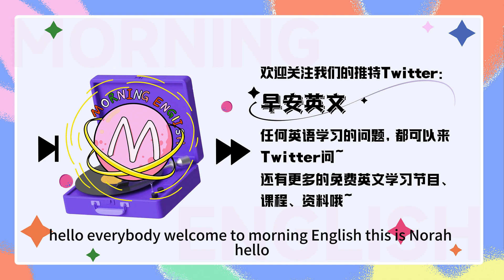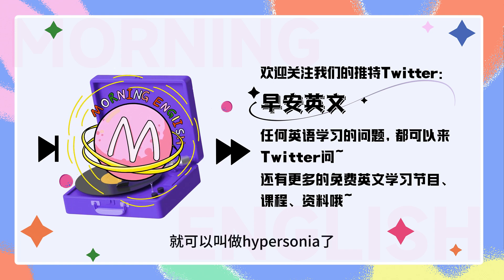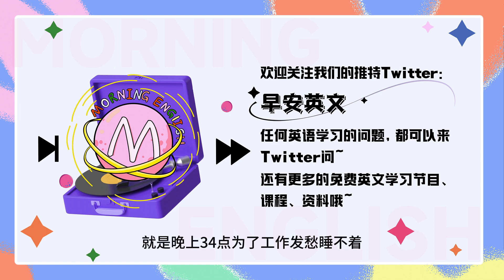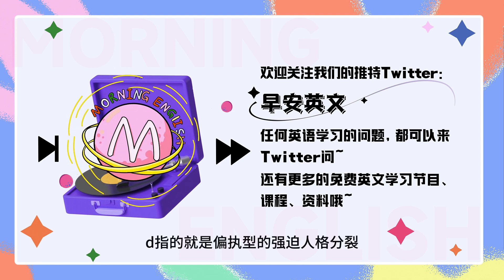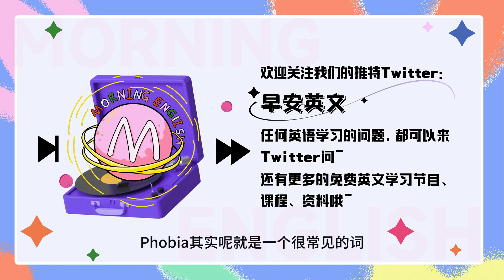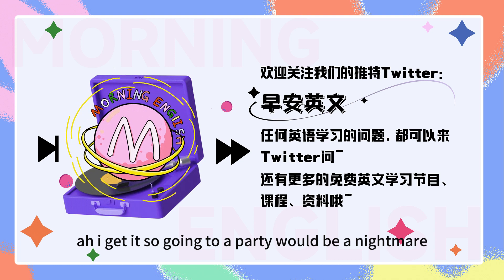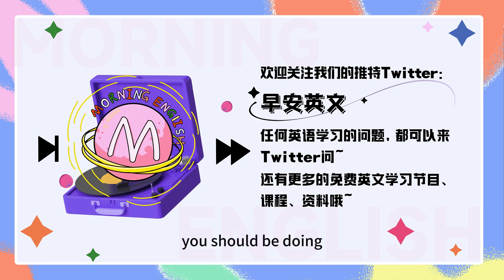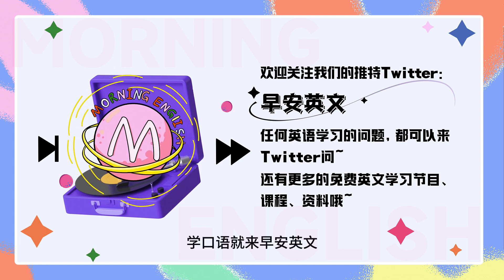年轻人的5大“病症“ 社恐 嗜睡 失眠 强迫症、拖延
💅 关于早安英文：
这里是全网最有意思的英文学习频道——早安英文！
旗下「早安英文」中英双语节目
曾是台湾区苹果播客第一名🥇

我们希望用更有趣的方式
帮助更多人学好英文
让更多人拥有更棒的人生体验
因为，语言就是力量！
Say goodbye to poor English！